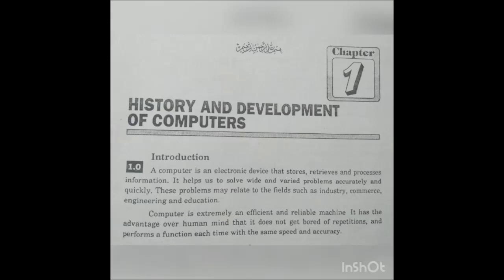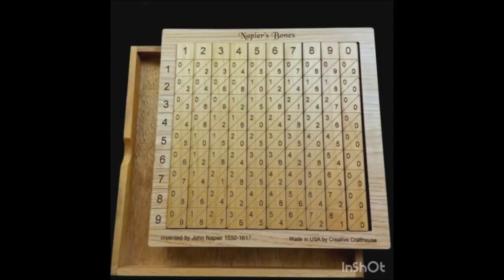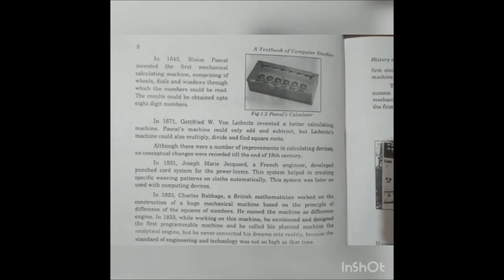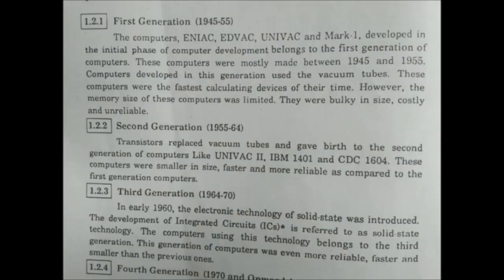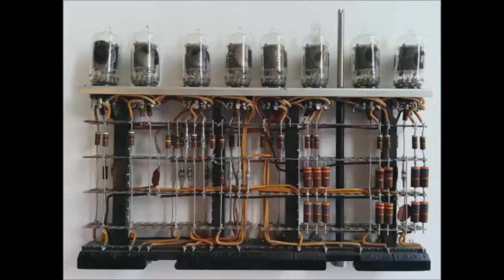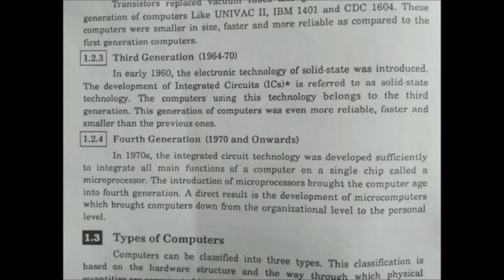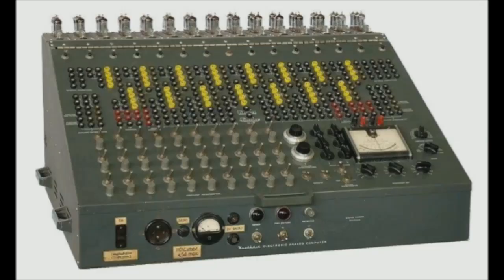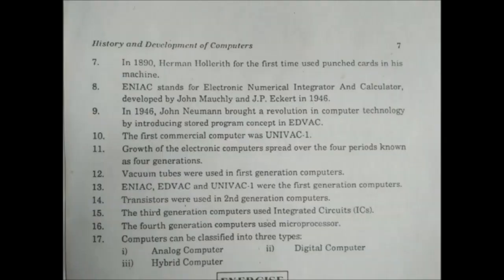Class: 10(General Group) Subject: Computer Science Lesson: 1